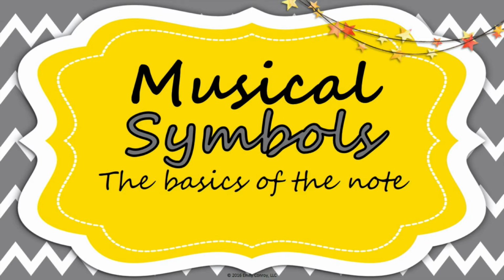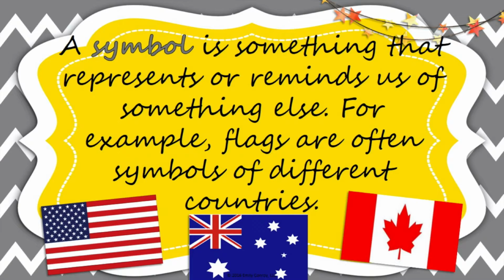Musical Symbols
This video is for kindergarten, 1st, and 2nd grade students. After you watch the video, please fill out the Color the Notes worksheet!